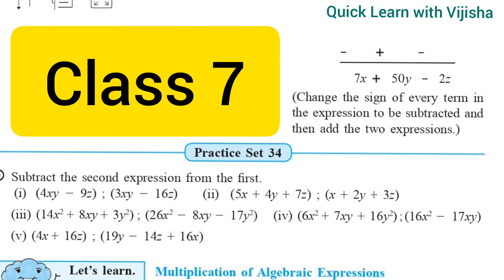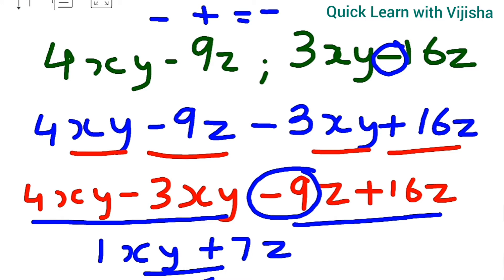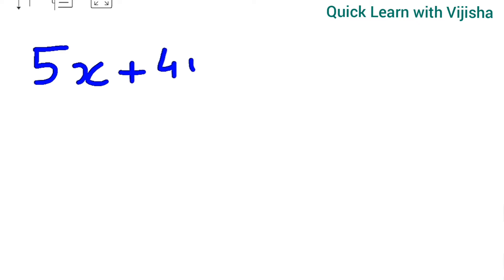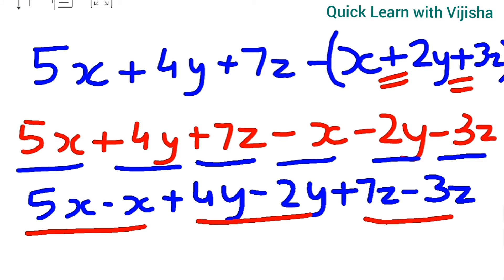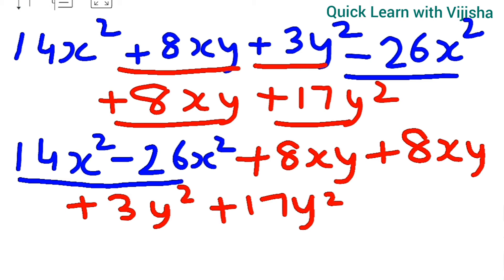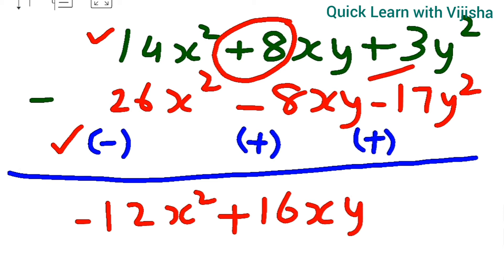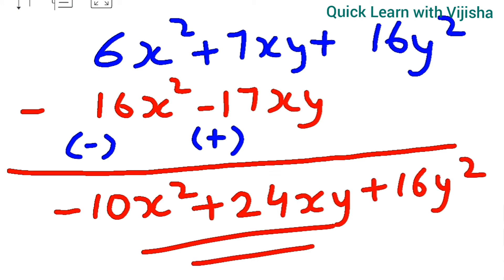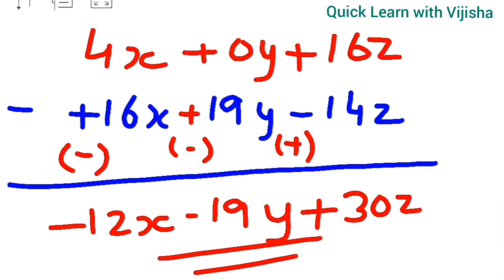Class 7 Maths || Subtraction of Polynomials || Problem set 34 || Vertical and Horizintal Method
Problem set 34 of Class 7 is covered in this video. In this video , I have done both the ways of solving the sums i.e. Horizontal method and Vertical Method so that if ever questions come in any form you will be able to solve it.